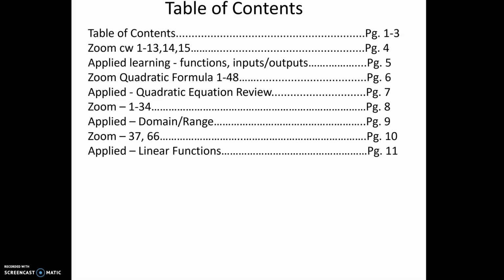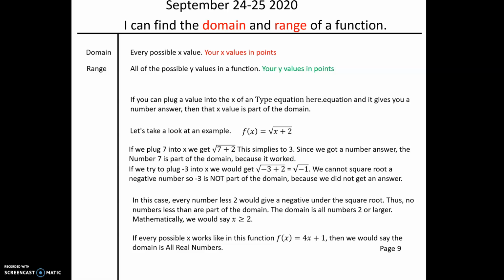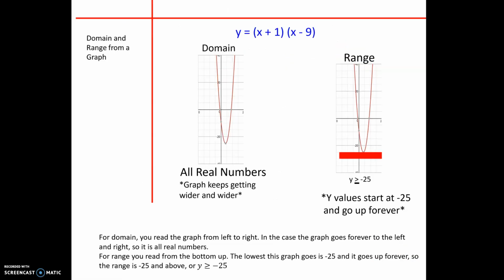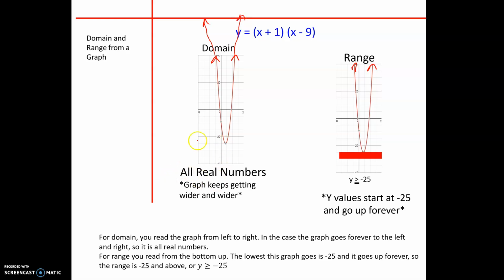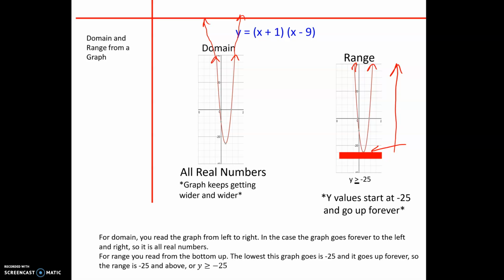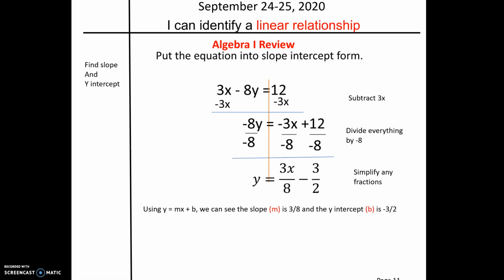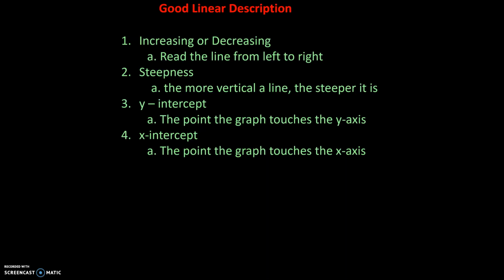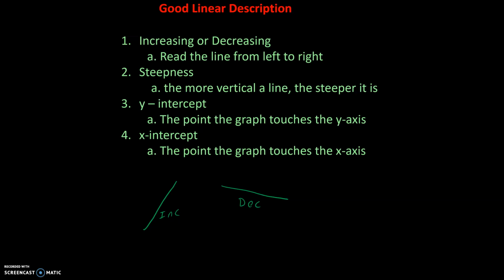Applied Lesson 3